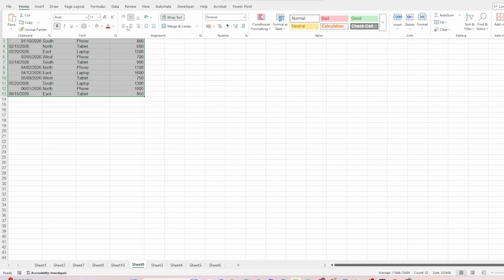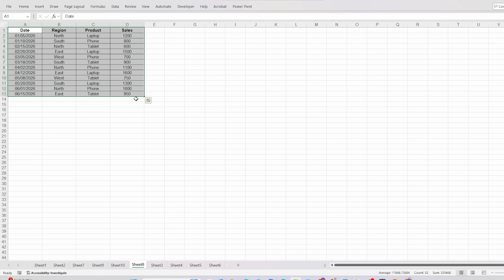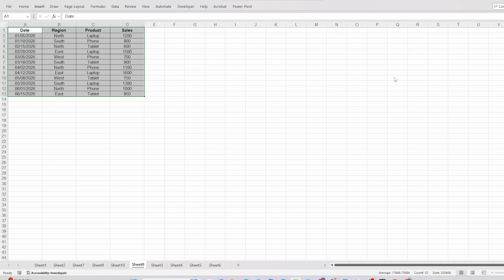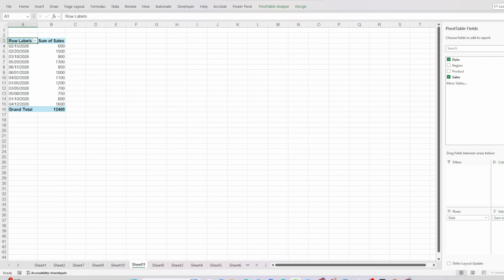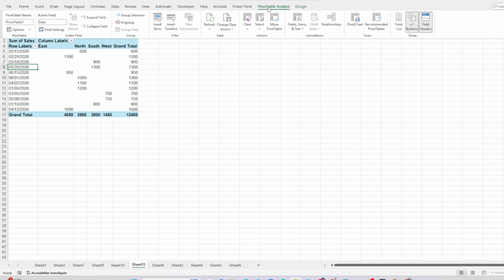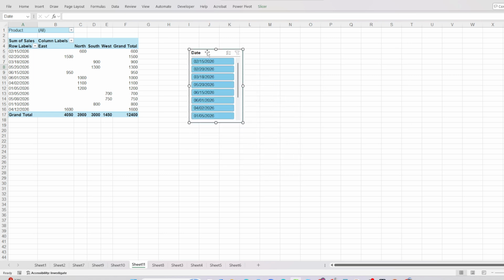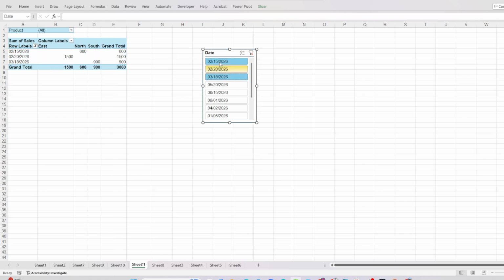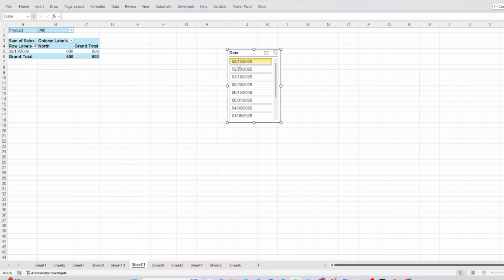How to Use Pivot Table Timeline Slicers in Excel [2026 Easy Guide]